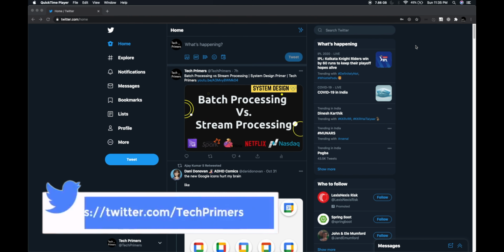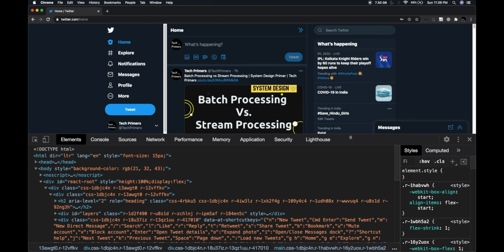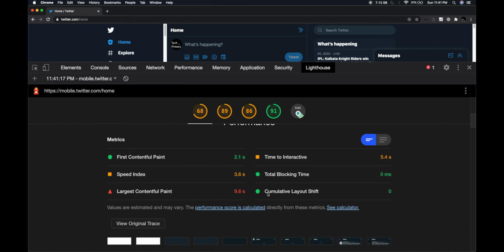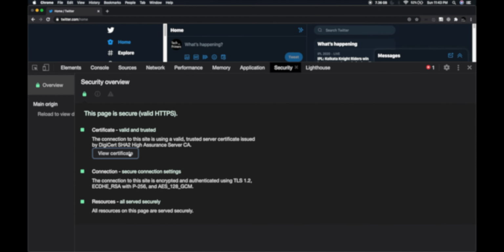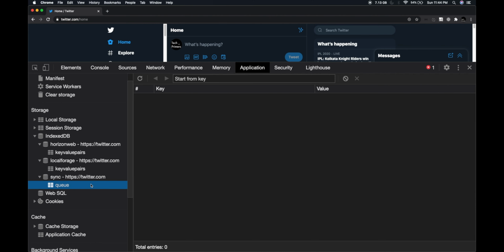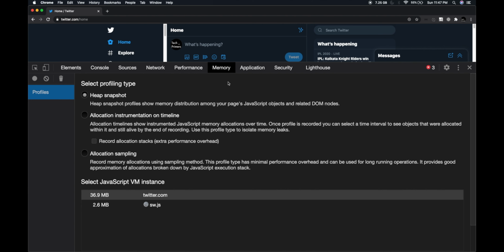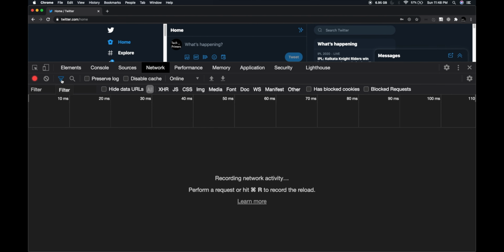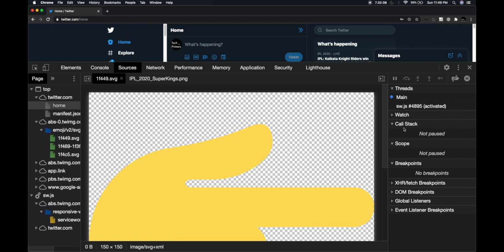Chrome Developer Tools in 2020 | UI Debugging | Productivity | Tech Primers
This video covers the different tips and tricks I use while debugging UI code in the Chrome browser using Chrome Developer Tools

⏱ Chapter Timestamps
0:00 - Setting the Context
1:09 - Lighthouse
3:24 - Security
3:58 - Storage - Indexed DB (Database for browser)
4:41 - Session Storage
4:55 - Local Storage
5:03 - Cookies
5:08 - Cache Storage
5:26 - Clear Storage
6:03 - Network
7:03 - Sources (Line breaks)
8:04 - Console
8:46 - Elements